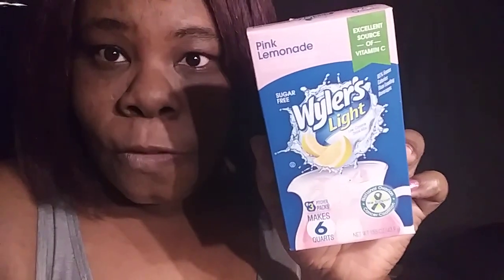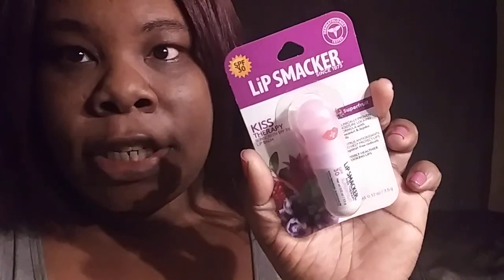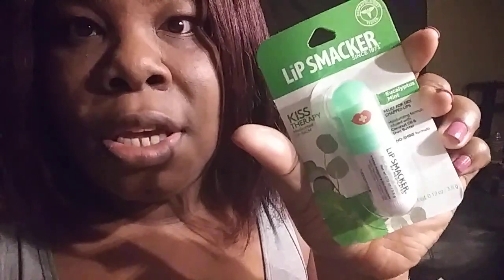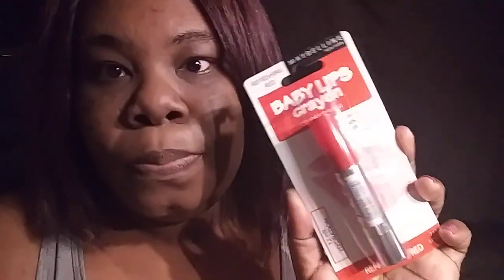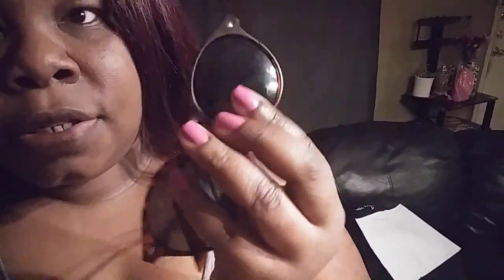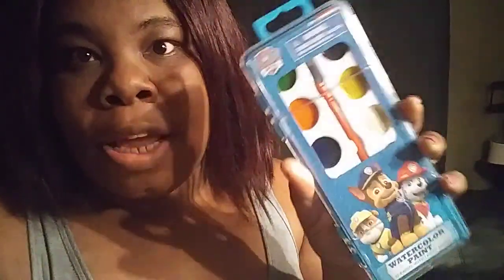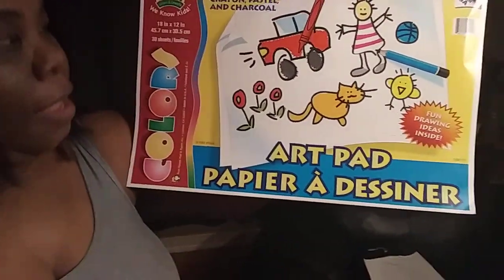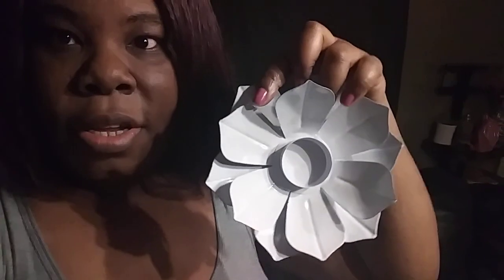Last 99 Cents Only Stores Haul There Closing! Forever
Hi loves so I'm sad about this store closing like I see all this stuff they had setting in the back of the store for months and now they bring all the product we was supposed to get out they could have been saved by the customers my location has a LOT of ppl in and out but you know all just halft to travel once or twice a month to a bigger 99 Cents Only Stores